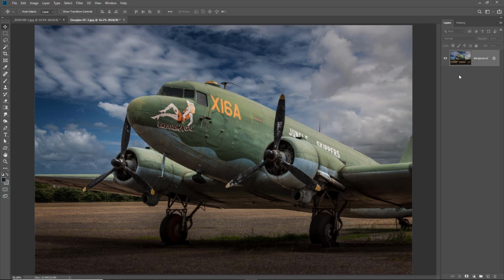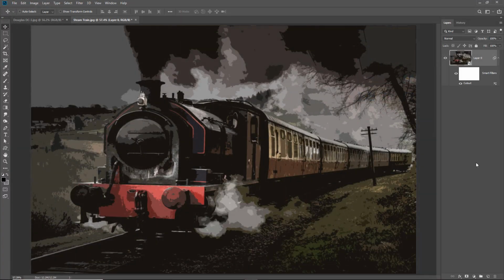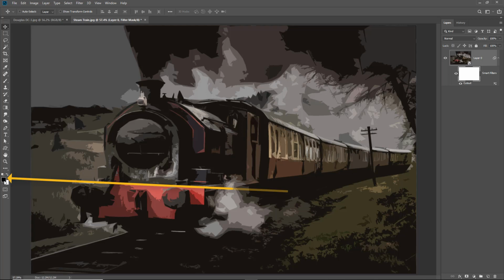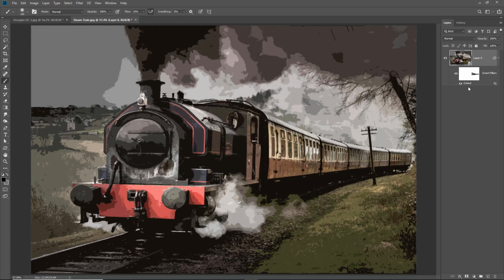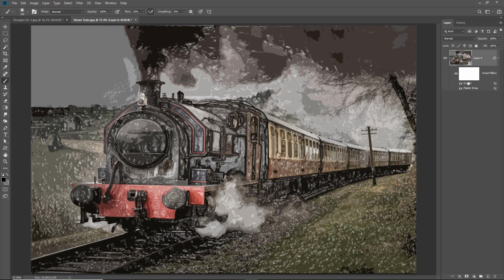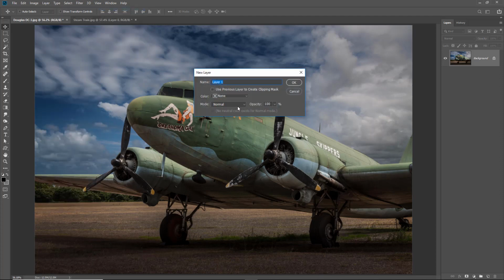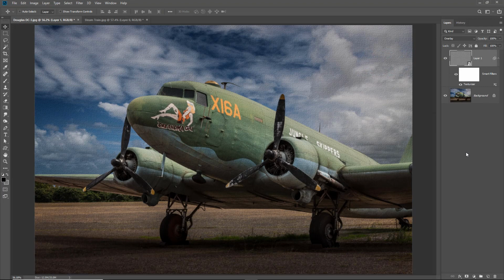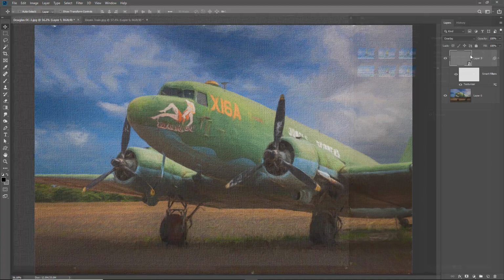Photoshop - Smart Filters and Textures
Simple Techniques to make our life easier. Photoshop for Photographers